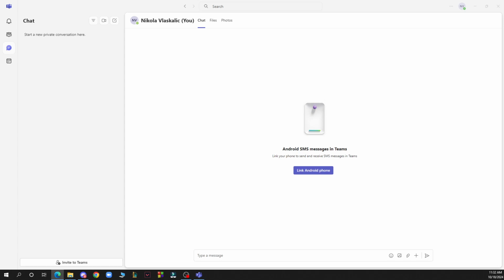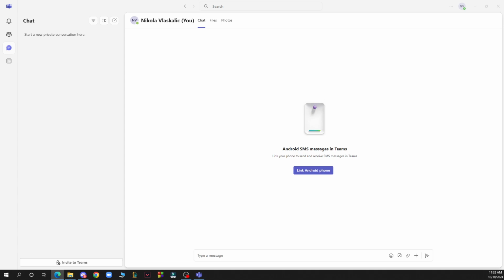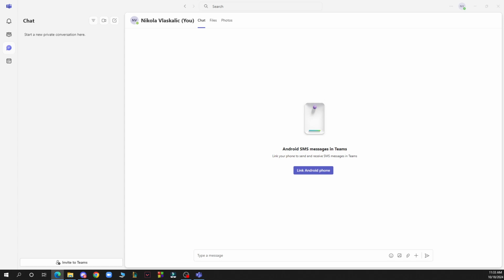How to Manage Multiple Teams in Microsoft Teams (Easiest Way)​​​​​​​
In this video I will show you How to Manage Multiple Teams in Microsoft Teams. It would be good if you watch the video until the end so that you don't miss important steps.